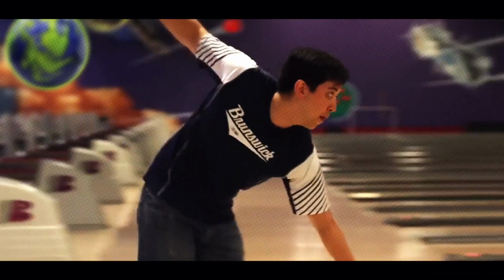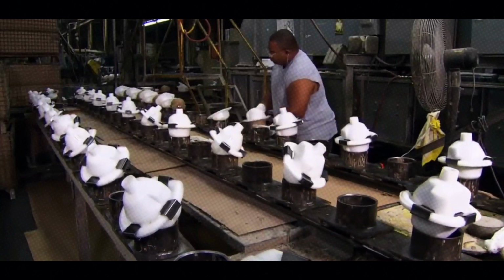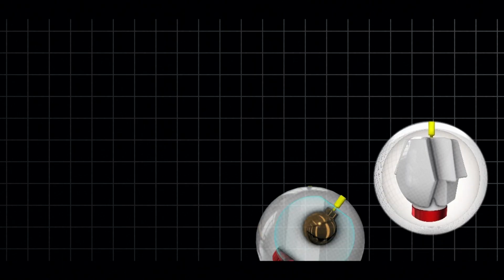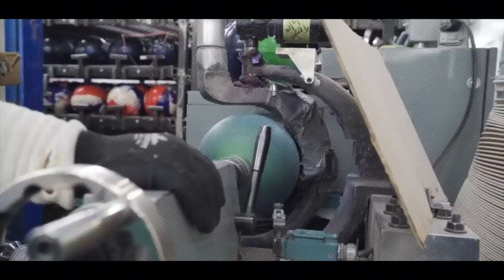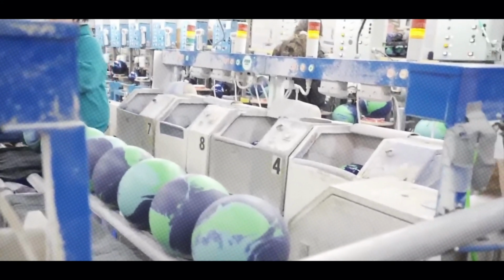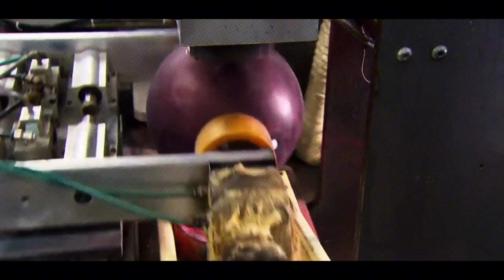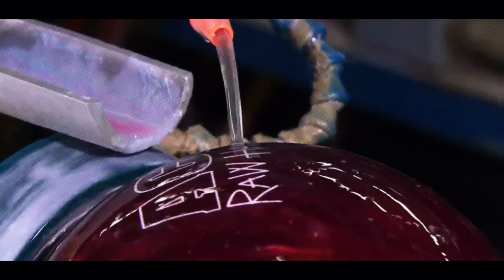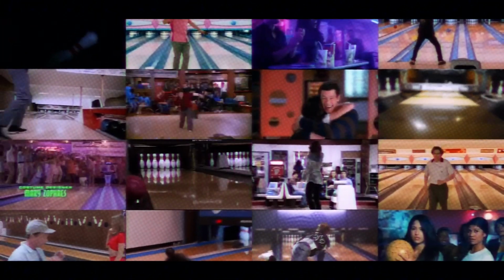How Ten-Pin Bowling Balls Are Made 🎳🏭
How Ten-Pin Bowling Balls Are Made – From Factory to Strike! 🎳🏭

Ever wondered how the perfect bowling ball is crafted? 🎳 In this video, we take you inside the fascinating process of how ten-pin bowling balls are made, from raw materials to the smooth, polished spheres you see at the bowling alley.

Discover how advanced core designs, durable outer shells, and precision drilling techniques come together to create balls tailored for speed, spin, and control. Whether you're a casual player or a bowling enthusiast, you'll love seeing the craftsmanship and technology behind every strike!

• Link For Gold Bars: How MILLIONS of Gold Bars Are Mined, Formed, and Mass Produced in Factories.
• Link For KRISPY KREME: How MILLIONS of KRISPY KREME Are Made in a Factory
• Link For How MILLIONS of Luxury Diamond and Gold Watches Are Made: From Mines to Massive Factories: How MILLIONS of Luxury Diamond and Gold Watches Are Made: From Mines to Massive Factories
• Link for Pink Diamonds: How MILLIONS of Luxury Pink Diamonds are found & formed.
• Link for Sapphires: How MILLIONS of Luxury Sapphires are found & formed.
• Links for Bloodstones: How MILLIONS of Bloodstones are found & formed.
• Links for FORD: How FORD Recycles Over 2 MILLION Tons of Materials Every Year!